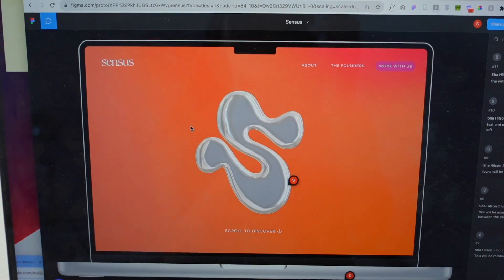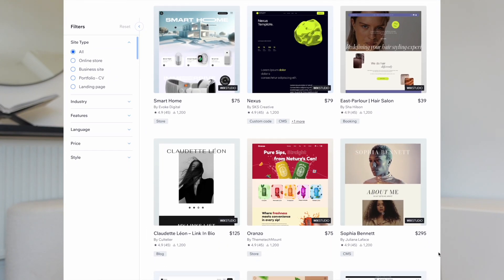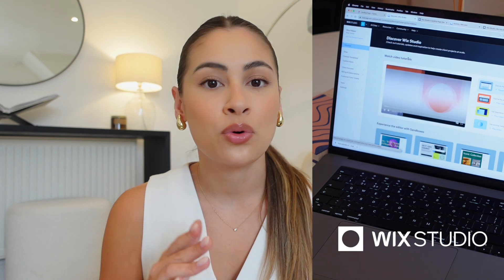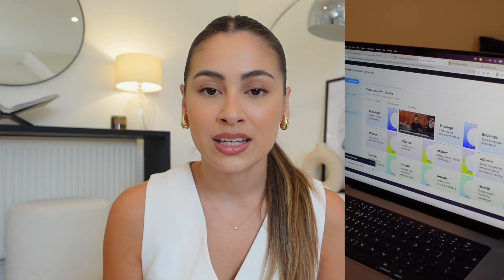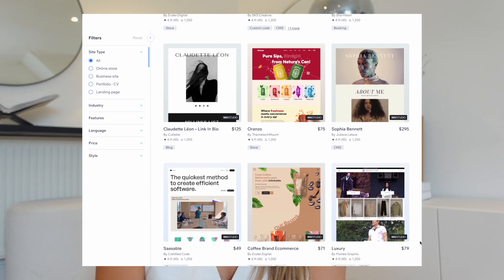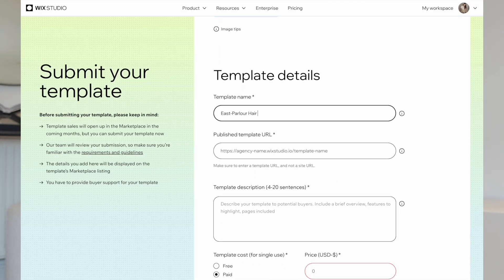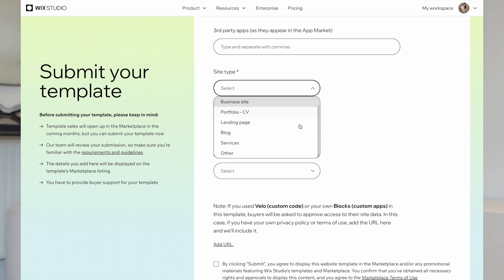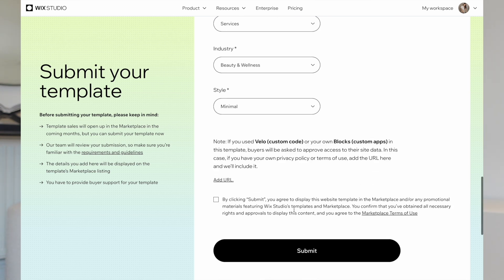Selling Templates on Wix Studio's New Market Place 👩‍💻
Hey everyone,

Welcome to my latest video where I dive into the exciting world of Wix Studio's newly launched Marketplace! 🚀 In this video, I'll take you through my entire process of creating a website template and successfully submitting it to the Wix Marketplace. Whether you're a seasoned web designer or a newbie, this step-by-step guide will help you navigate the new features and tools Wix Studio has to offer.

Wix is a game changer if you want to uplevel your clients sites and client experience! Go and check out wix studio at this

Follow wix studio on youtube here: @WixStudio

✨ Follow me ✨

🎵Music
All the music in the video is from Thematic Premium.